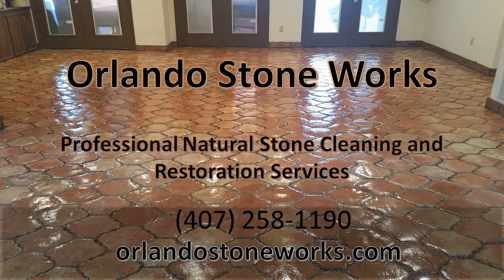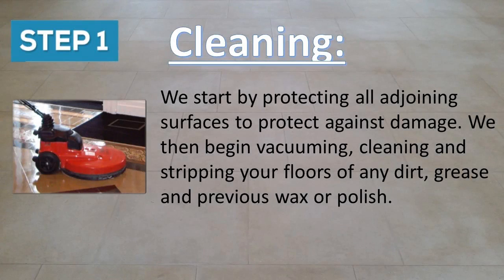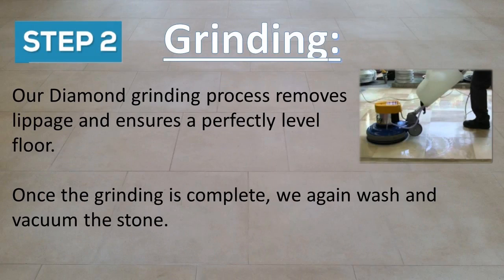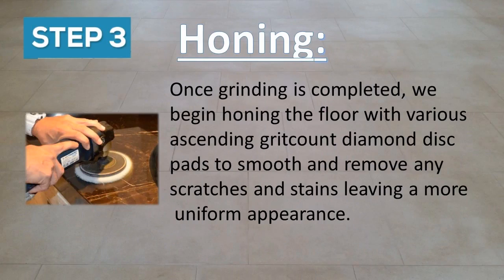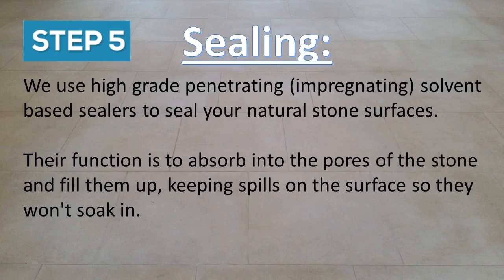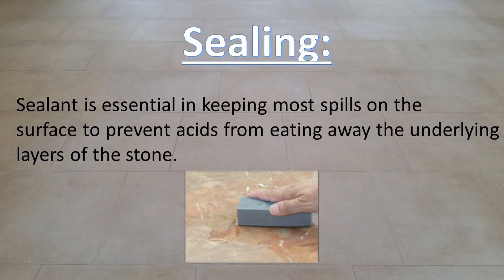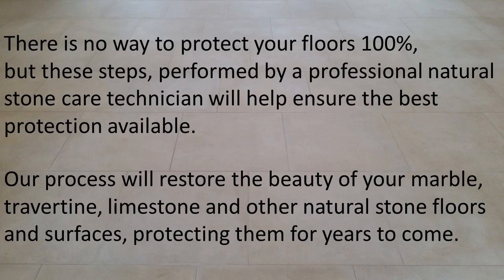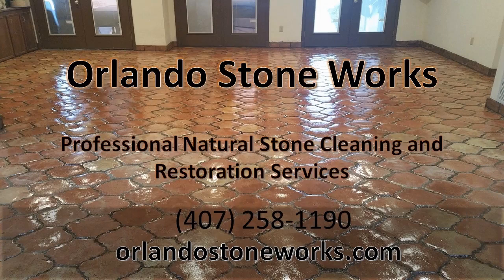Best Pro Travertine Stain Removal Magnolia Plantation FL 2017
Orlando Stone Works provides expert cleaning and restoration services for all types of natural stone tile & grout. If you have seen that your saltillo or other natural stone tile or grout appears dull & dirty, visit our site or give us a call and we would be happy to set up a free, no obligation consultation.

This new video will show a quick over view of the procedures our technicians takes to provide a detailed cleaning and refinishing of any natural stone surfaces.

We have been working in the stone & tile restoration industry for a little over twelve years. We require all of our technicians to be fully trained in the best methods of stone cleaning & restoration. The majority of our business comes from referrals, which is always a wonderful feeling to discover that our clients trust our team and were happy with their level of service to refer Orlando Stone Works to their friends and loved ones.